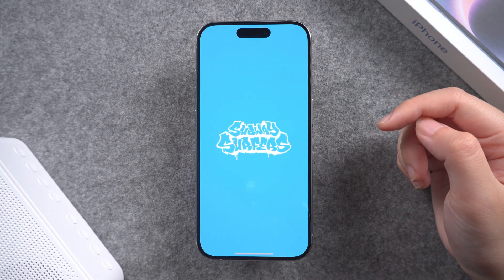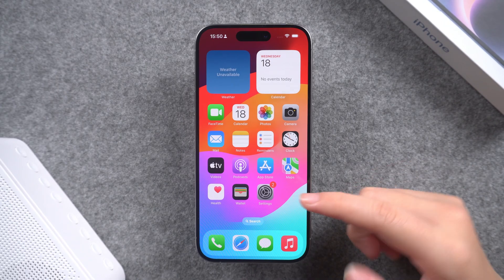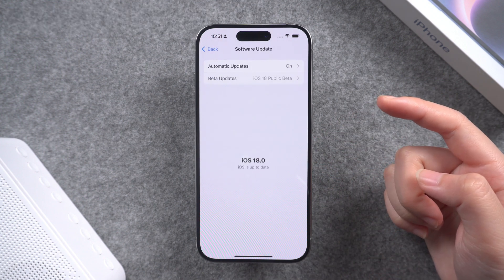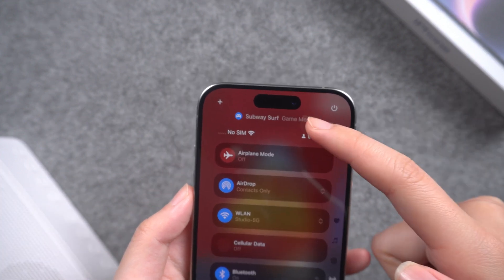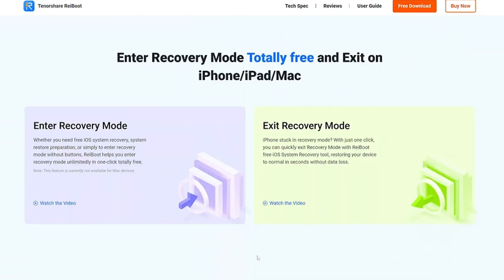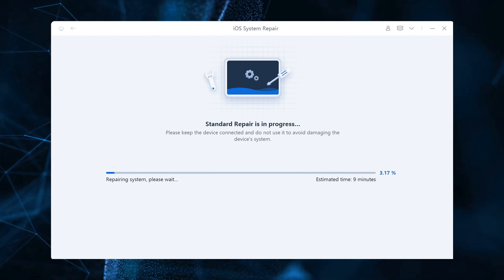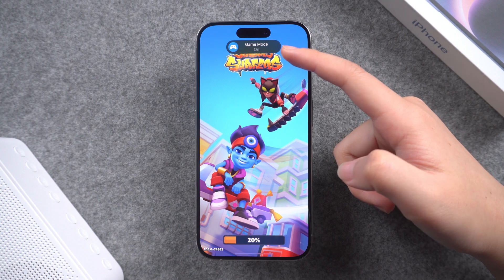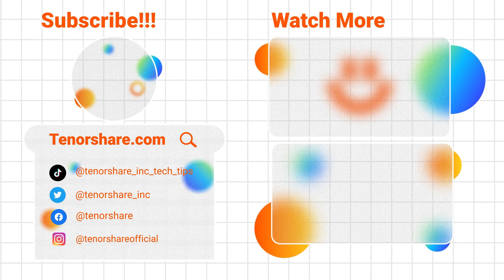How To Turn On & Off Game Mode On iPhone iOS 18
When you open the game, you will notice that your phone shows that the game mode is turned on. Game mode will turn on automatically when you load into a game like this. And when you leave the game, it’s going to turn off. Do you know how this is set up? This video will show how to turn game mode on and off on your iPhone.

⏱ *TIMESTAMP*
00:00 Introduction
00:33 Step 1: Upgrade to iOS18
01:07 Step 2: Repair with Tenorshare ReiBoot

💡 *How to Turn On or Off Game Mode on iPhone Summary*
Step 1: Upgrade to iOS 18
1. Open Settings.
2. Go to General, then select Software Update.
3. Ensure your iPhone is upgraded to iOS 18 or higher.
Notes:
1. Game Mode is automatically turned on when a game is launched and turns off when the game is exited.
2.  There's no manual option in Settings to enable or disable Game Mode.
3. The Game Mode notification only appears the first time a game is loaded after the update.
How To Turning Off Game Mode
1. Open Control Center by swiping down from the top-right corner of the screen.
2. Click the Game Mode option at the top to turn it off.
Step 2: Fixing Game Mode Issues with Tenorshare ReiBoot
1. Download and install Tenorshare ReiBoot on your computer.
2. Connect your iPhone to the computer.
3. Open ReiBoot and select Start Repair.
4. Choose Standard Repair and download the firmware package.
5. After downloading, click Start Standard Repair to fix your iPhone.

What the Game Mode is?
Game Mode works by reducing the number of applications running in the background in order to free up memory for gaming. It also reduces the latency of Bluetooth headsets and optimizes the performance of video games.